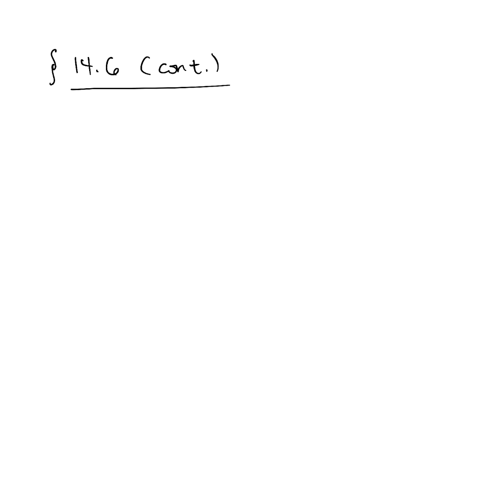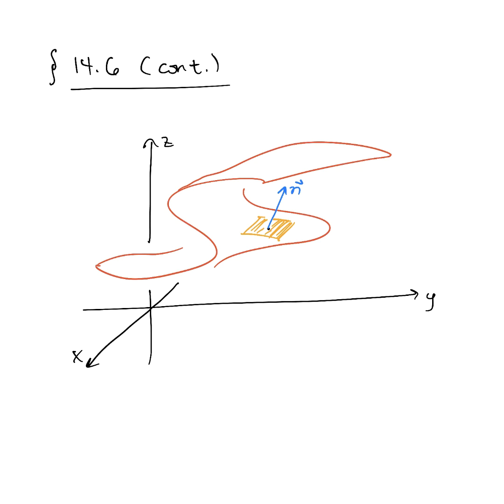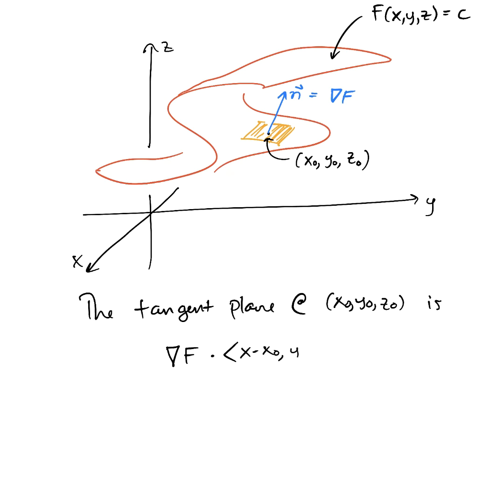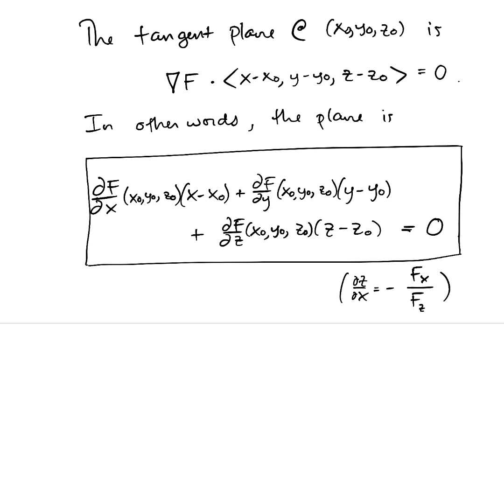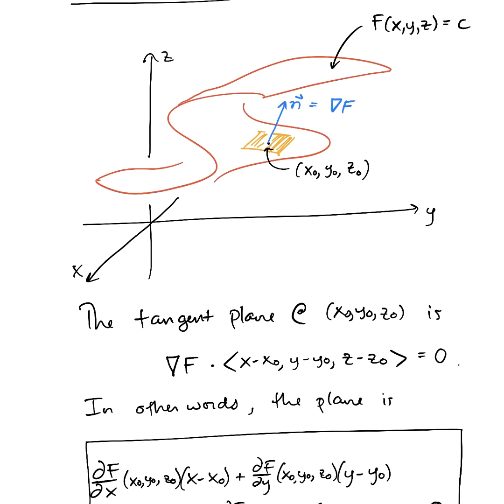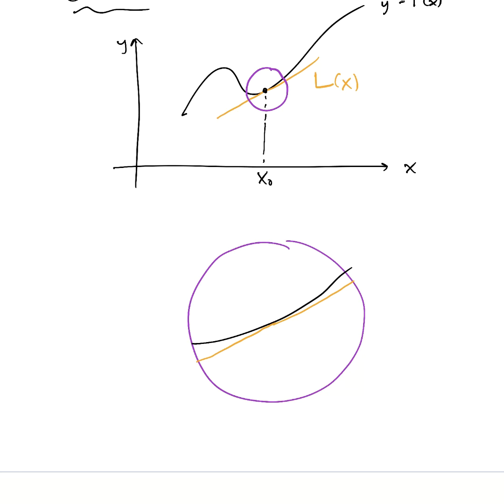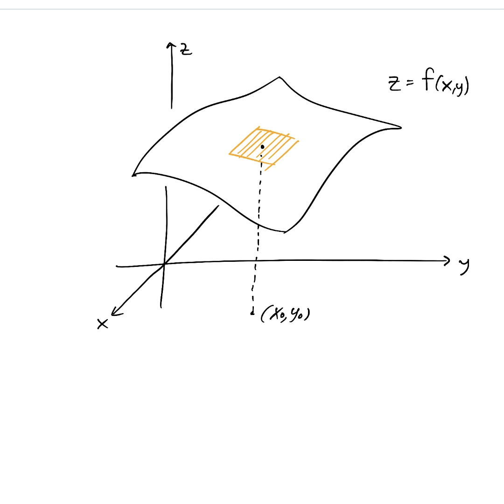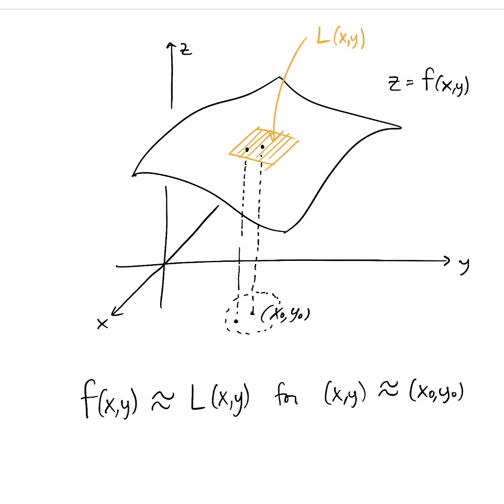Section 14.6 (cont.): More on Tangent Planes